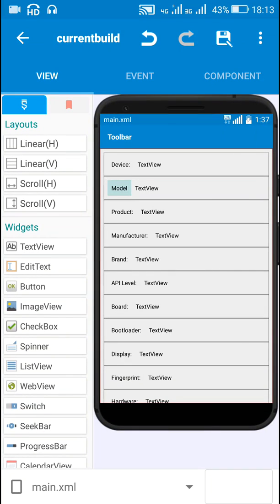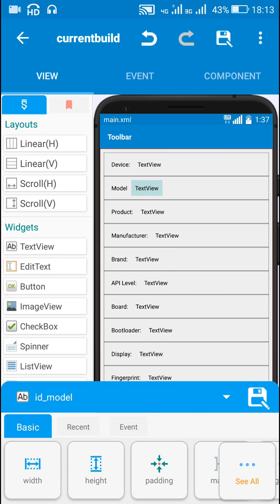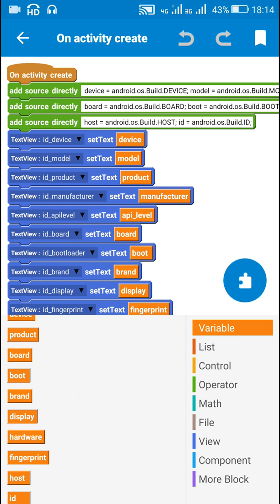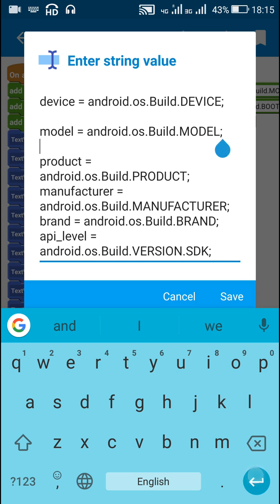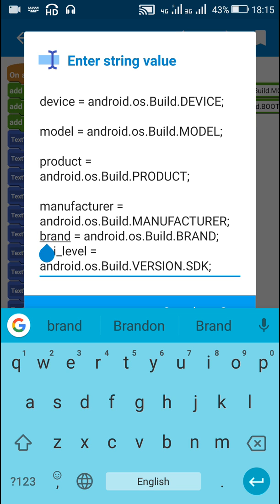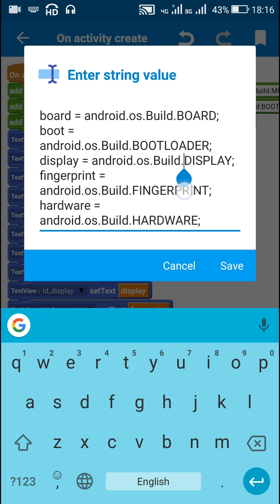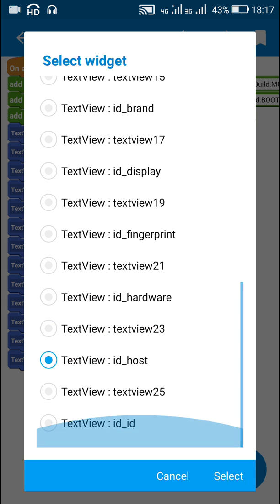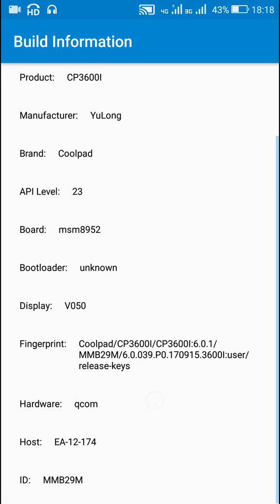Retrieve Build Information in Sketchware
This video shows how to retrieve information about the current Build of device in Sketchware.